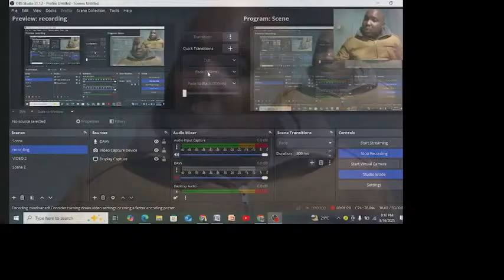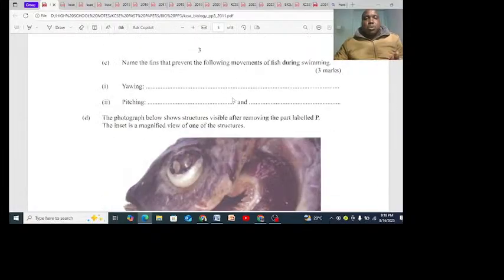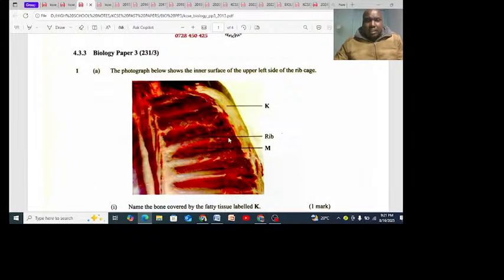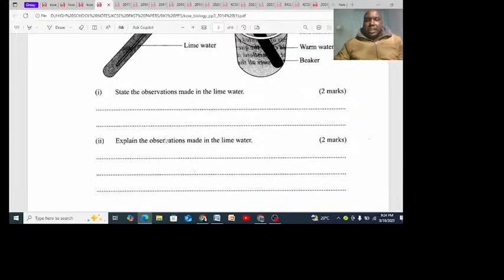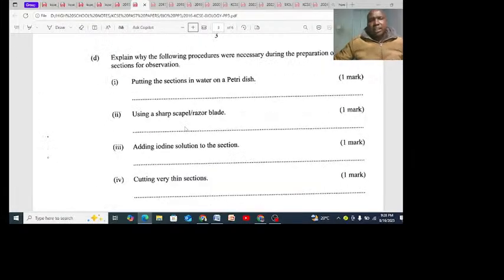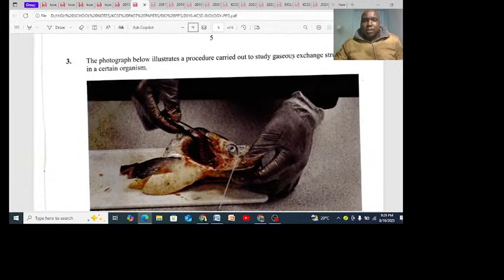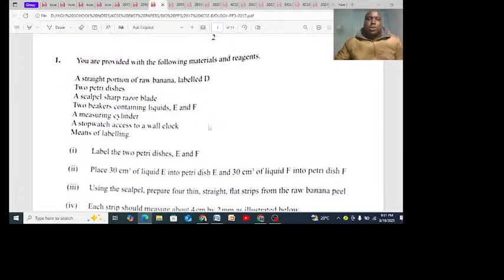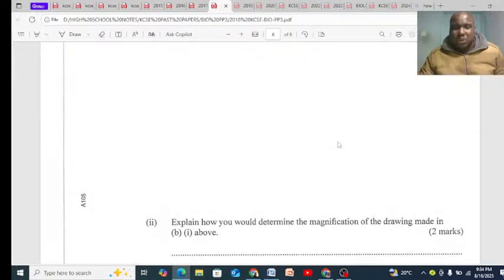[BIOLOGY PAPER 3] KCSE 2025 PREDICTIONS : BIOLOGY PAPER 3 PRACTICAL PREDICTIONS .